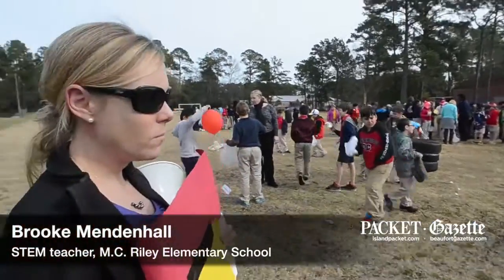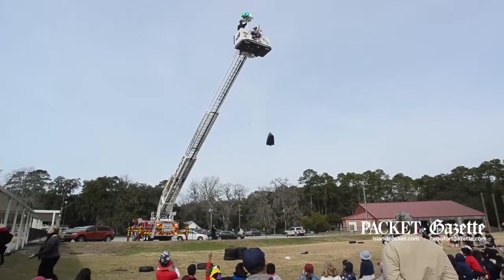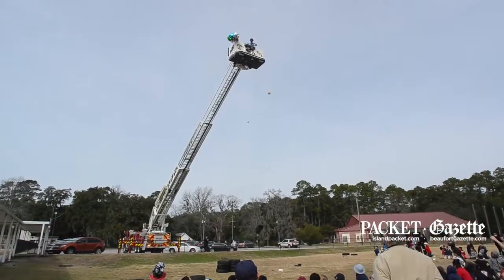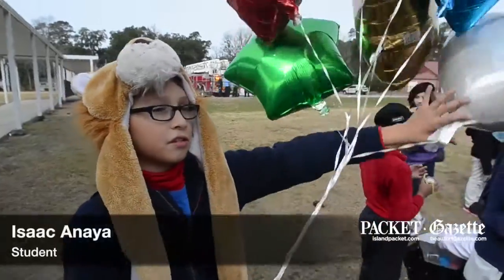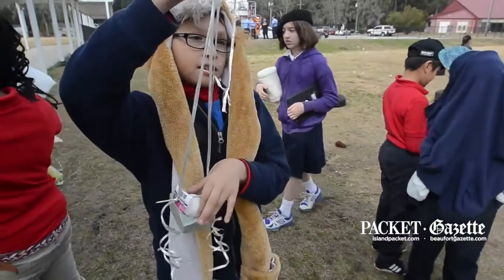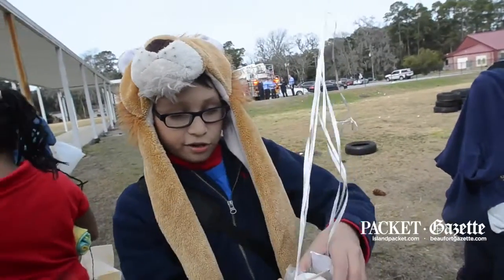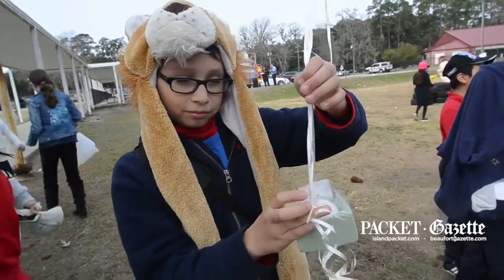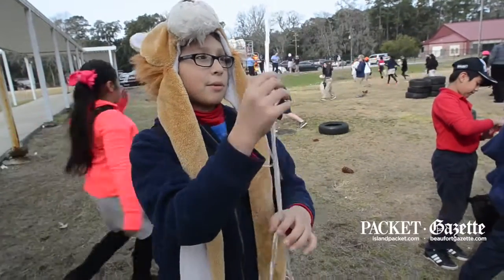Egg-citing times at MC Riley Elementary School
Students at M.C. Riley Elementary School enlisted the aid of Bluffton Township Fire District firemen to test the ability of their egg parachute designs to safely return an egg to earth on Tuesday, Jan. 26, 2016. The event was part of the school's Science, Technology, Engineering and Mathematics (STEM) curriculum. "It kind of brings science to life," said principal Adrienne Sutton," of the experiment.